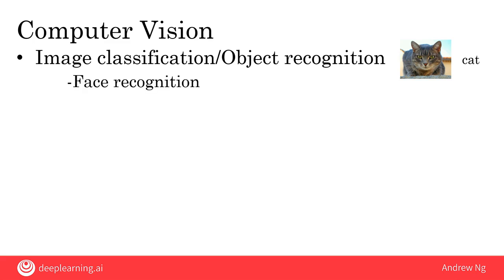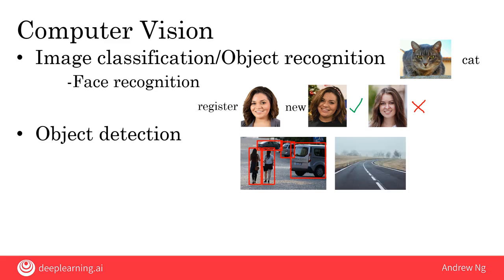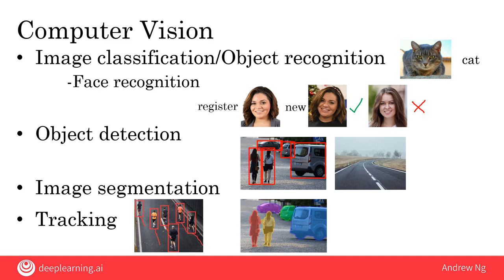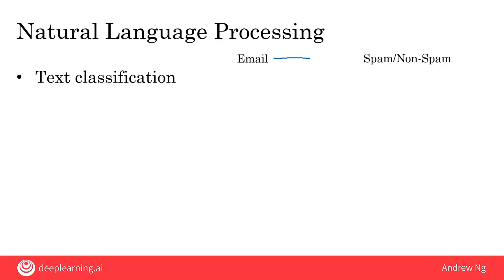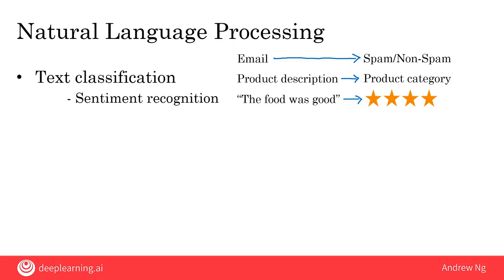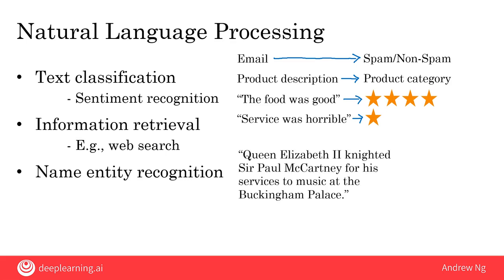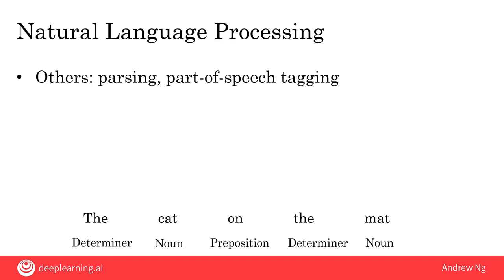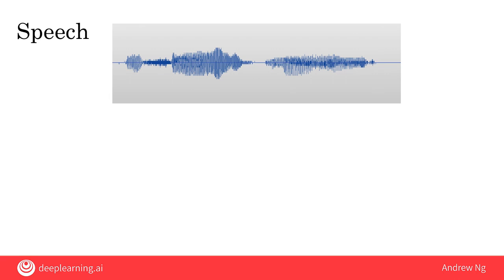Survey of major AI application areas optional Lecture # 8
Our videos cover a wide range of topics related to AI, including machine learning, natural language processing, computer vision, robotics, and more.

Whether you're a beginner or an expert, our content is designed to be accessible and informative, providing insights into the latest developments in AI research and applications.

We also feature interviews with leading experts in the field, as well as tutorials and demonstrations to help you learn more about AI and its potential impact on society.

we strive to bring you the latest insights, updates, and trends in the field of AI. Whether you're a researcher, student, or simply interested in the fascinating world of AI, our videos aim to inform, inspire, and educate. Our goal is to create a community of like-minded individuals who share a passion for AI and its potential to transform the world.

We welcome your feedback, comments, and suggestions and look forward to building a strong and engaging community together.